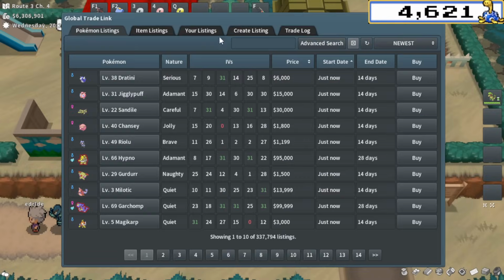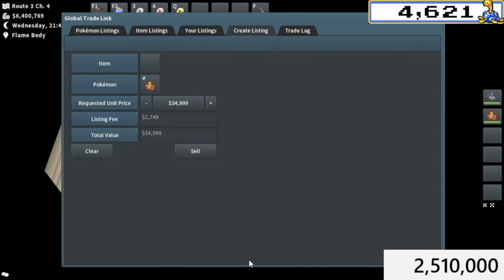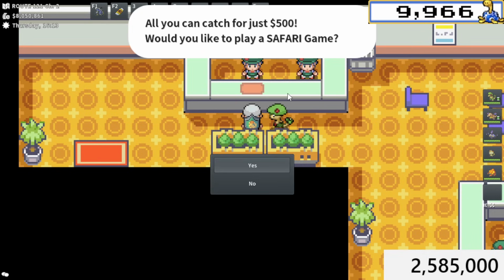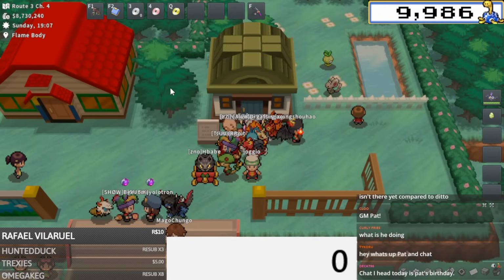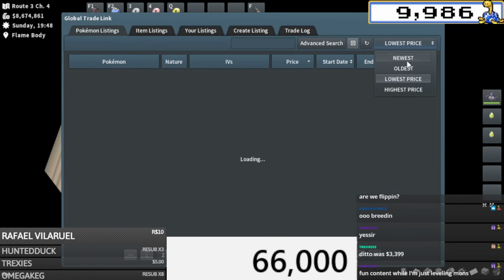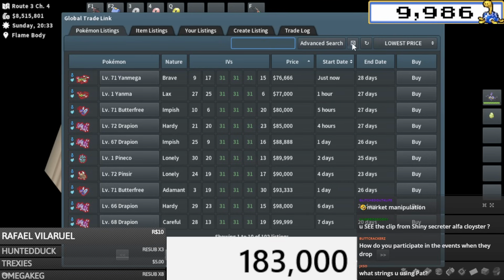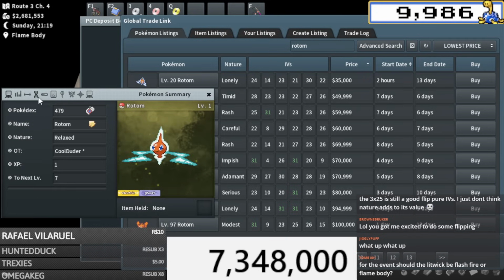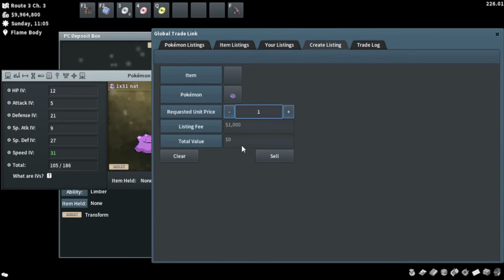10 Million Pokeyen Achieved (FINALLY) - Road To PokeMMO S3 E31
0:00 Intro
0:52 Relisting
3:57 Secret Investment
5:12 Selling More Pokemon!
7:07 Alpha Breeding For Profit
13:30 Dittos Or Shuckle
14:05 Shuckles
17:50 Getting Harder...
18:28 Shiny Tenta Price Slipping...
18:55 ROAD TO POKEMMO REVAMPED
20:05 Medicham $$$
24:43 Flipping, Breeding, Market Checks
36:44 Shiny Price Changes
37:27 The Prophecy Flip
39:39 THE GOD FLIP
41:40 Selling Stuff!!!
46:00 1.4M In 30 Minutes
48:45 BIGGGGG MORNING
52:05 The Final Battles
52:40 Ok Dude
52:56 The End.
53:35 Outro